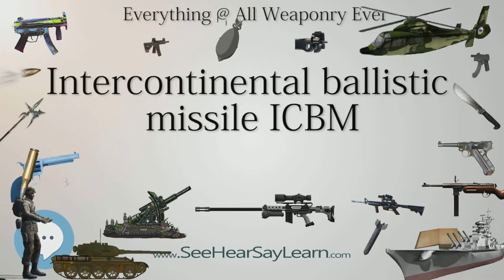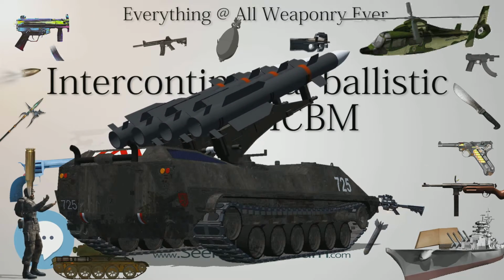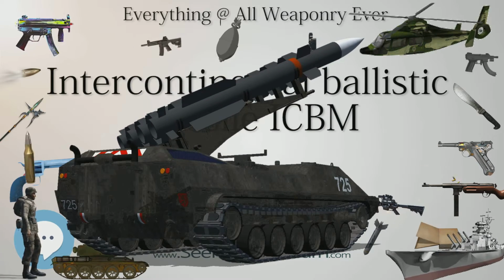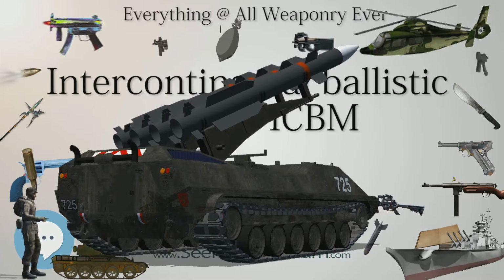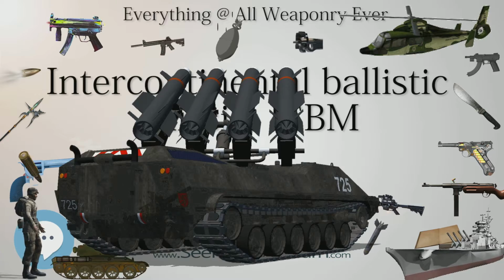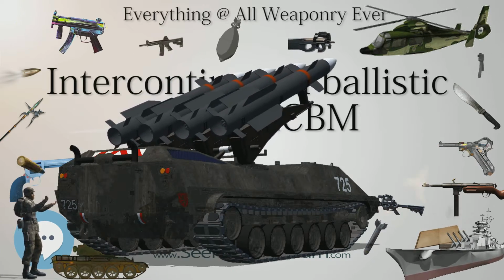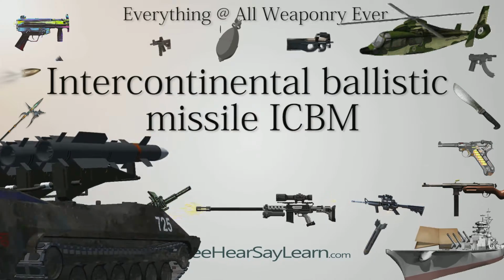Intercontinental ballistic missile ICBM (Everything WEAPONRY & MORE)💬⚔️🏹📡🤺🌎😜✅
This video is about "Intercontinental ballistic missile ICBM". This video series is something special. We're fully delving into all things everything and all things about the everything you could imagine in WEAPONRY. From guns, war, ammo, strategy, bombs, destroyers, air craft carriers to the politics and manufacturers of weapons!!!